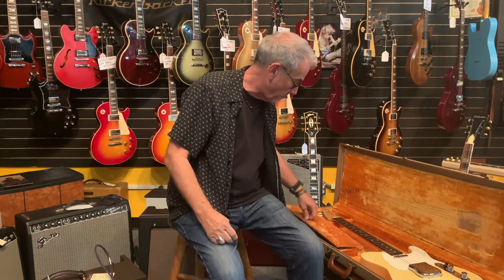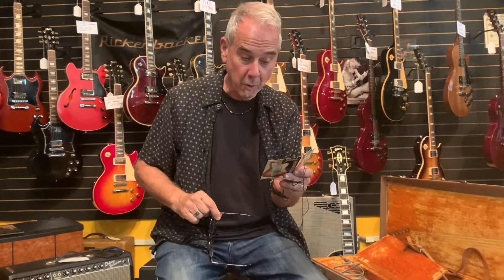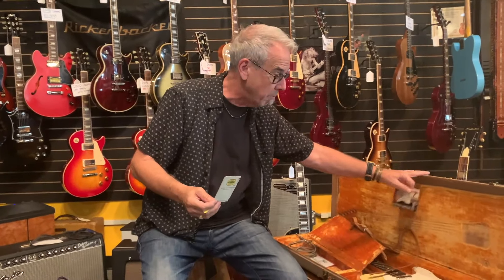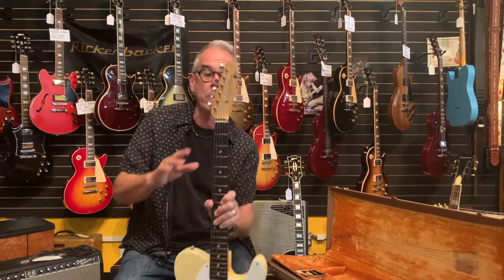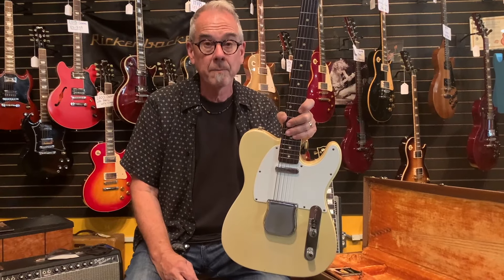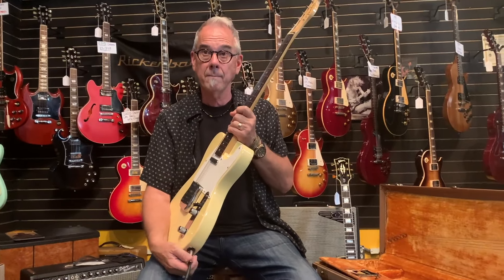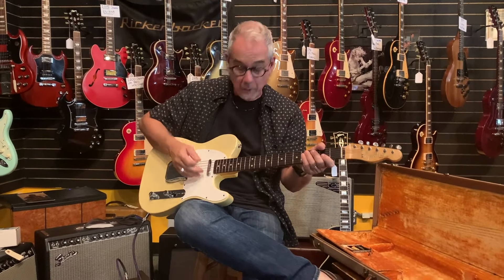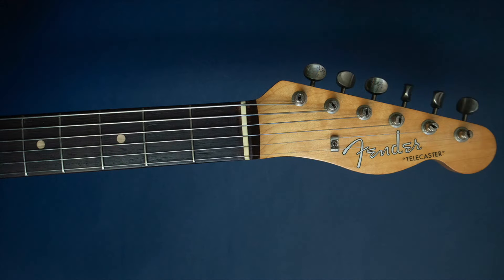A near-mint 1960 Fender Telecaster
A scary-clean slab-board pre-CBS Tele its original brown tolex hard case with papers and accessories. Oh, yes.